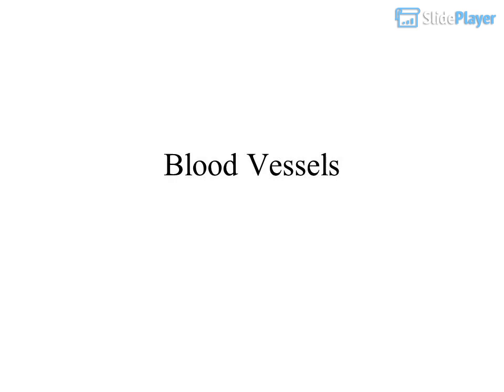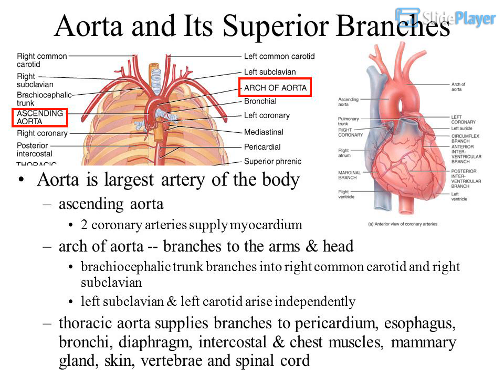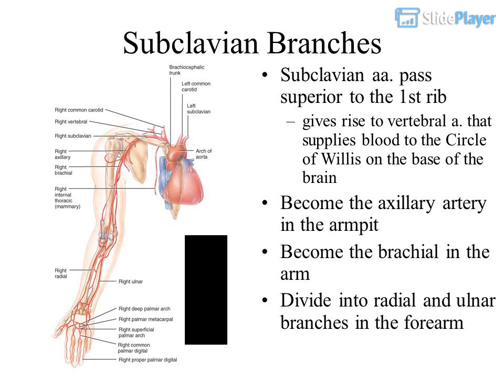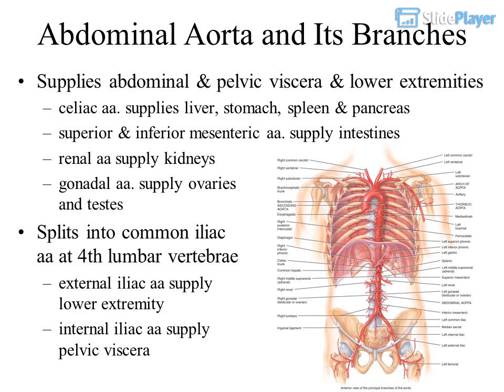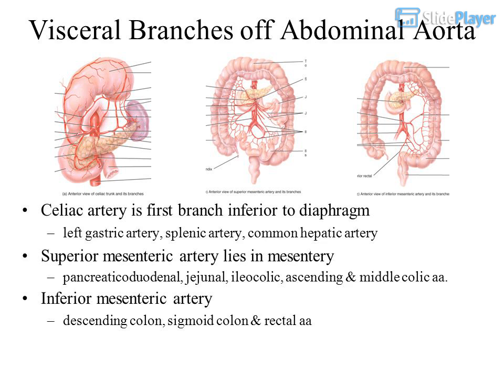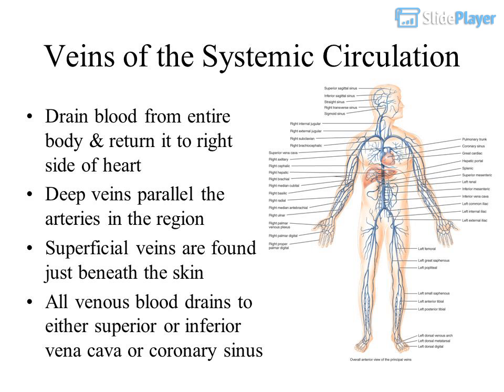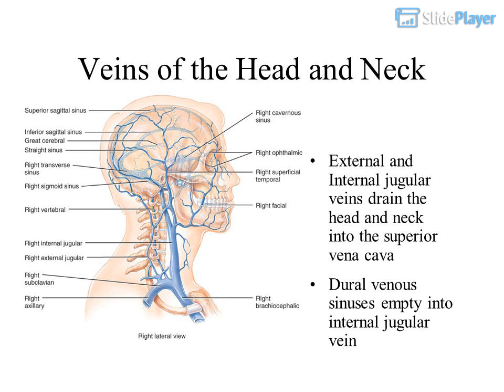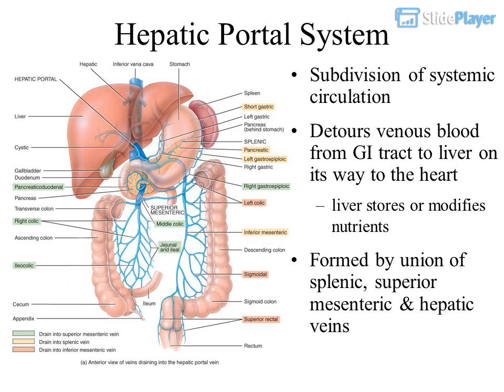Blood Vessels ppt video online download 2